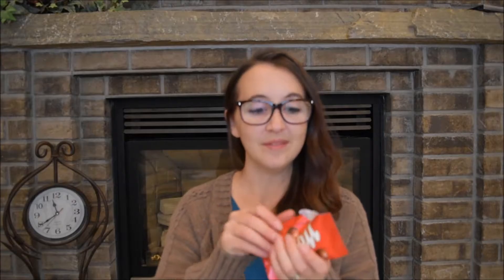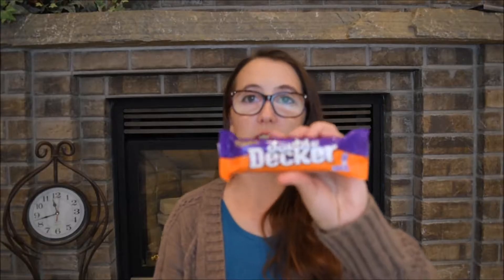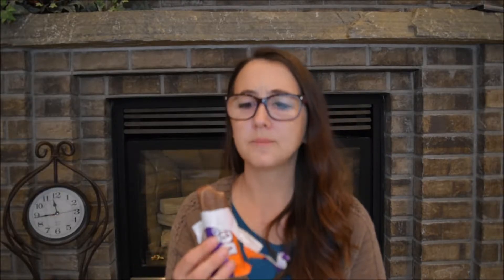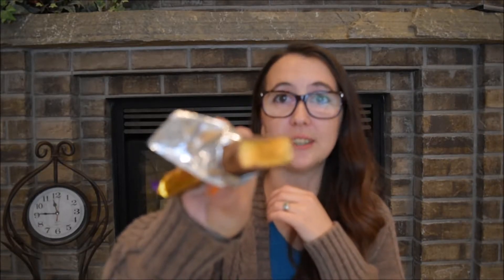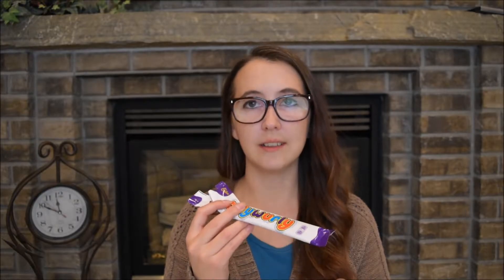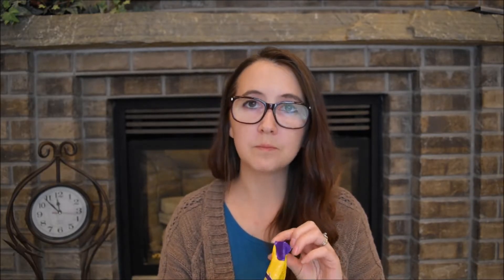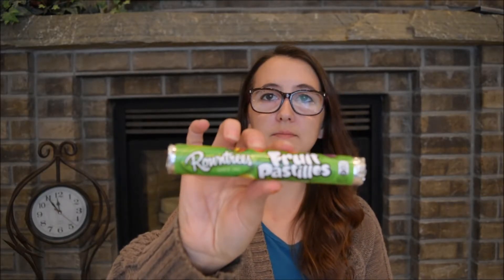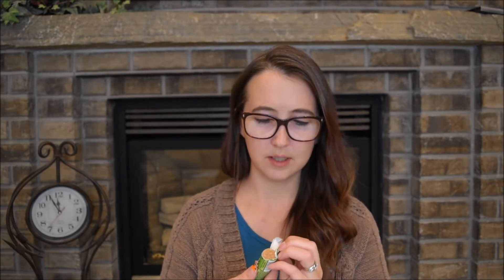American Tries British Sweets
In this video I have purchased some UK candy and trying them for you. I hope you enjoy!